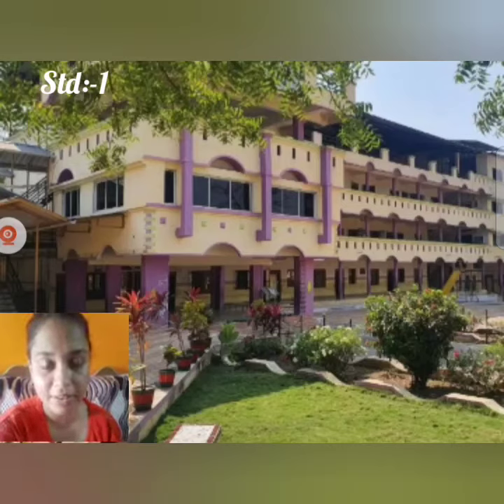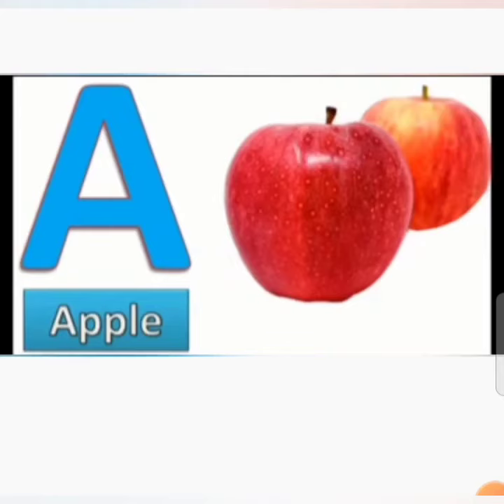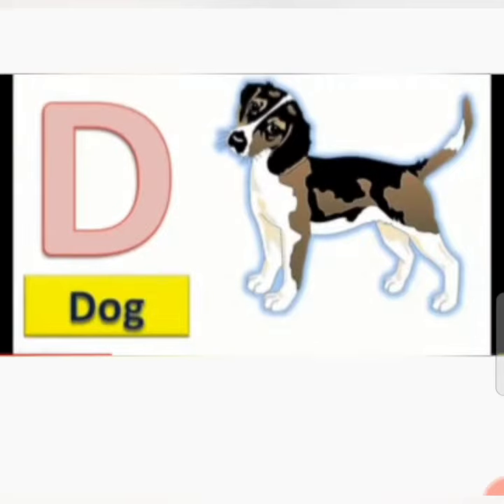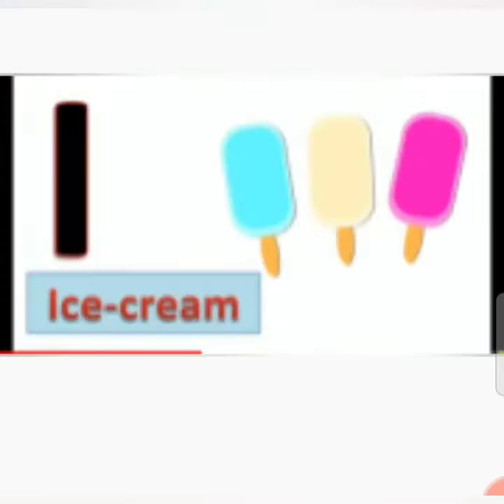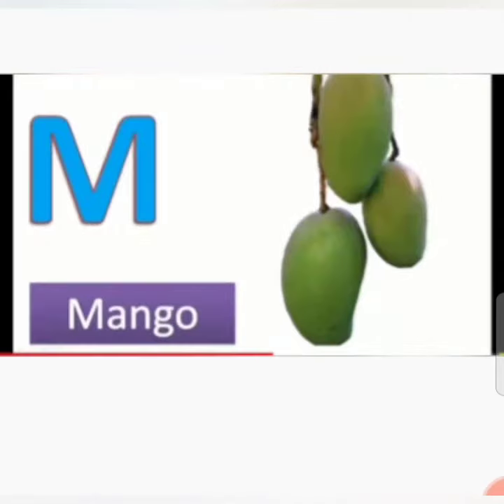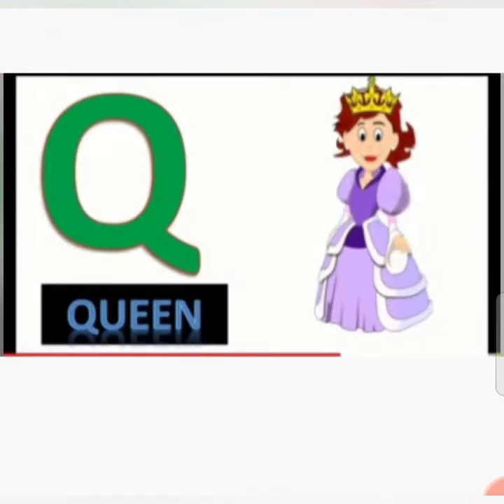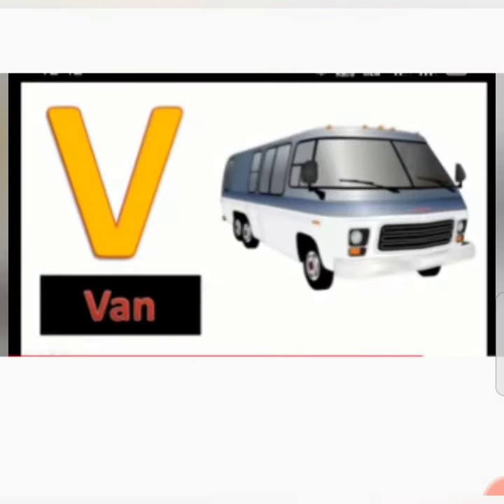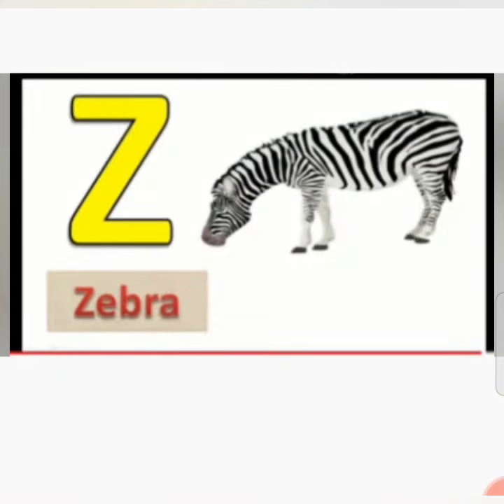standard 1 english (alphabet)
teacher name - alpanaben